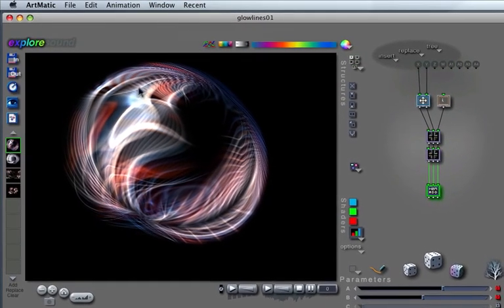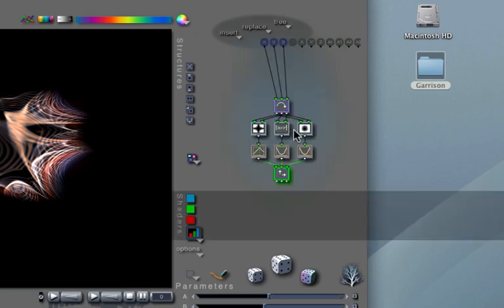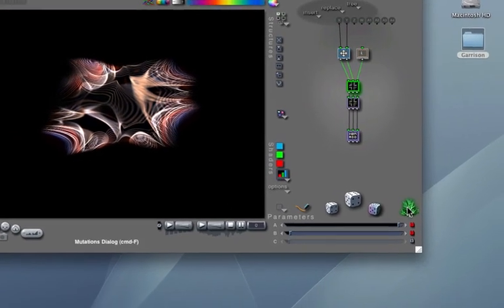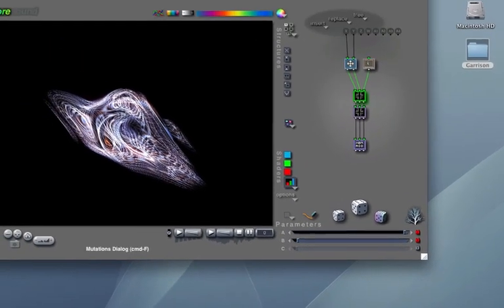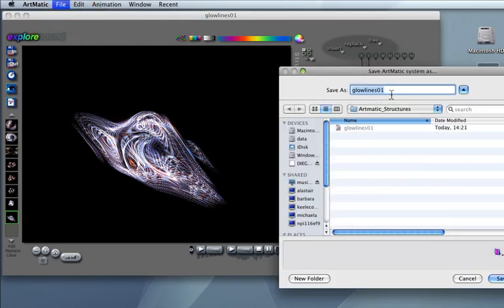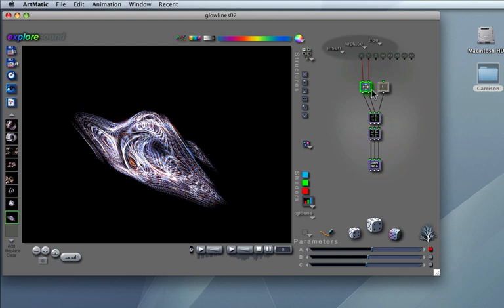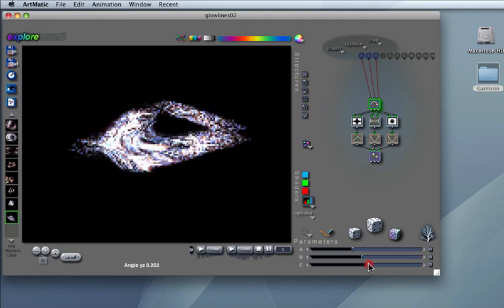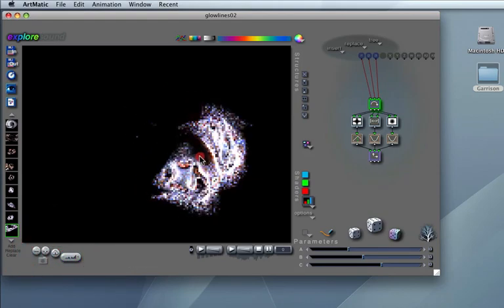ArtMatic Legacy - Garro's Tutorials: 07 Control Animation Parameters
Tutorials for older "Carbon" MacOS versions of ArtMatic.